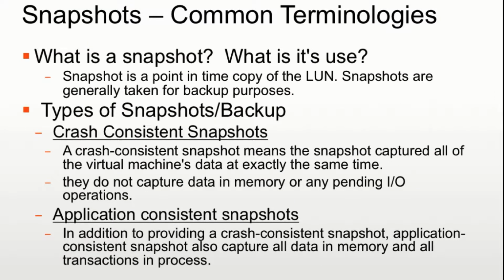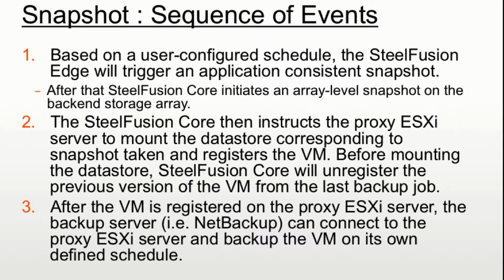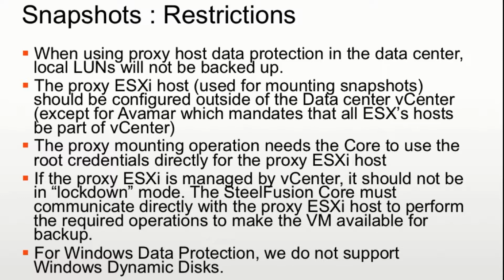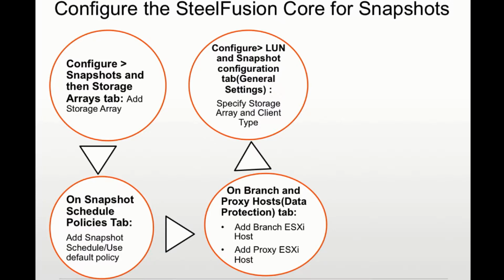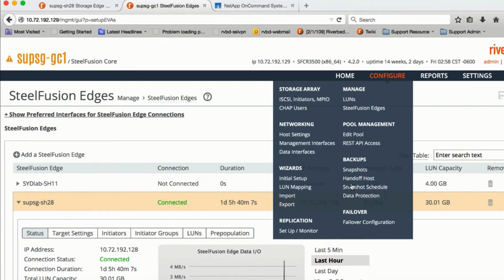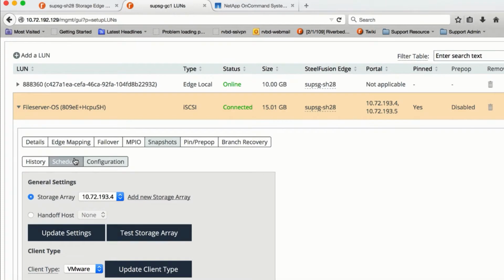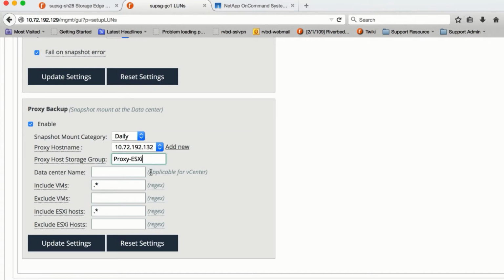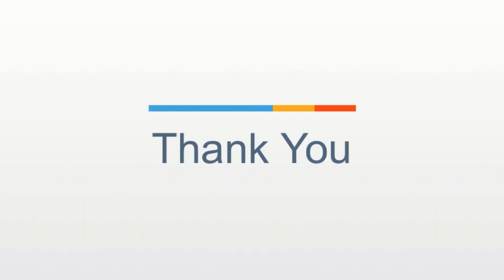SteelFusion Lun Based Snapshot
SteelFusion Lun Based Snapshot Feature and Demo.